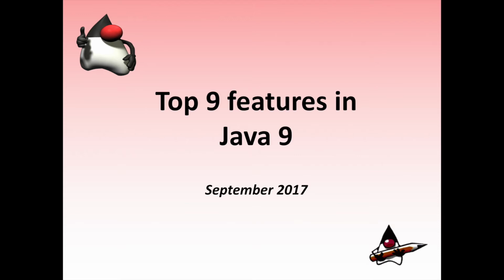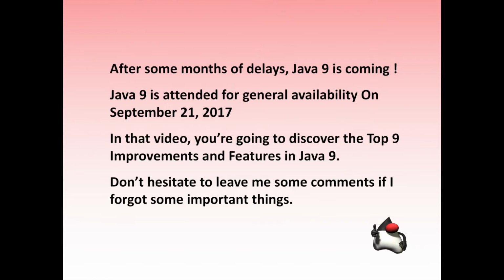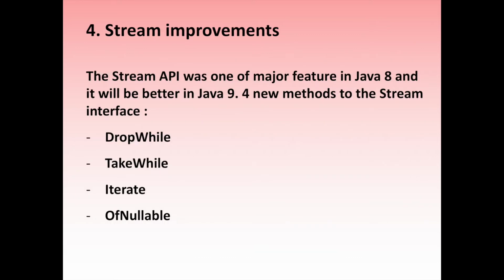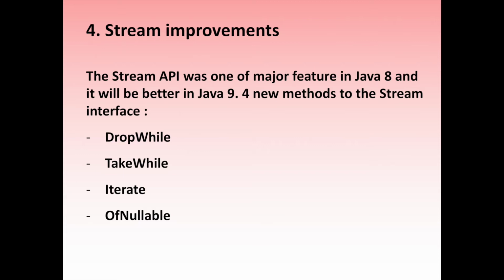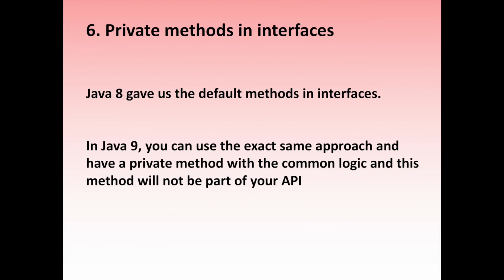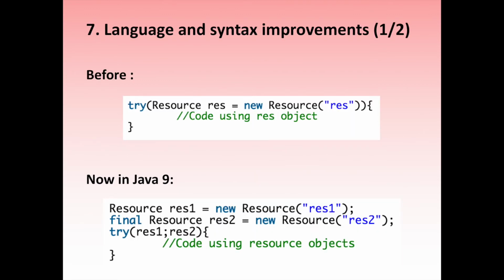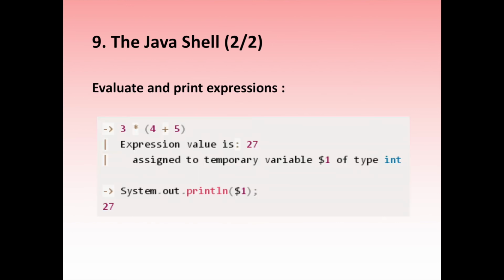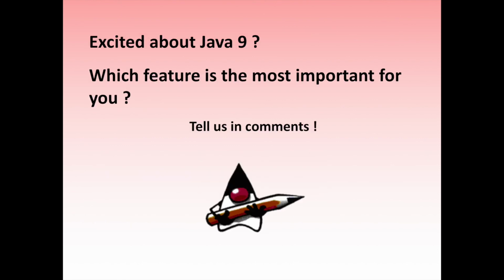Java 9 : Top 9 Features and Improvements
Java 9 is coming soon. For the moment, the current release date for the new Java version is September 21. Obviously, the biggest part of the release will be the new module system. In that video, you are going to discover the top 9 features and improvements which will be introduced by Java 9. Let us know your thoughts concerning Java 9 and its new features.